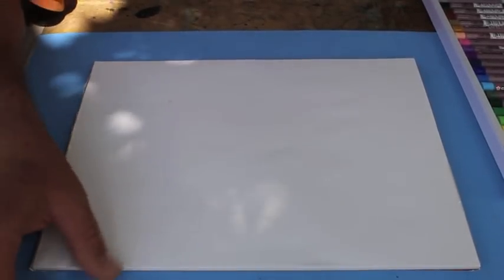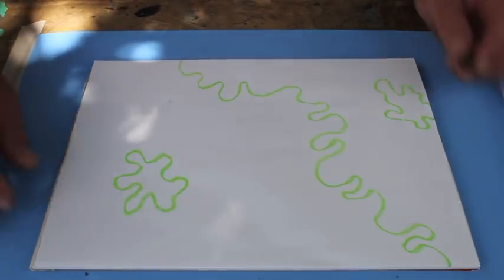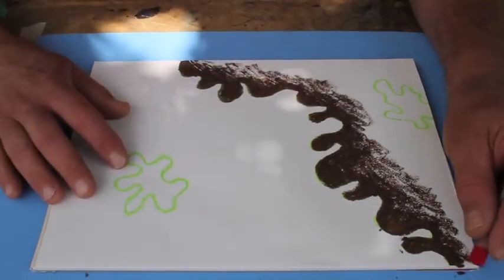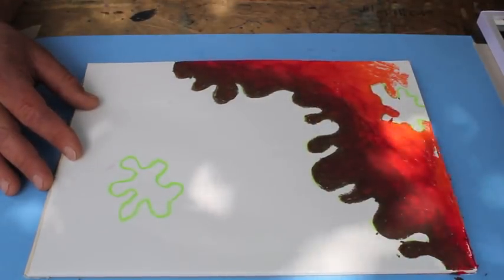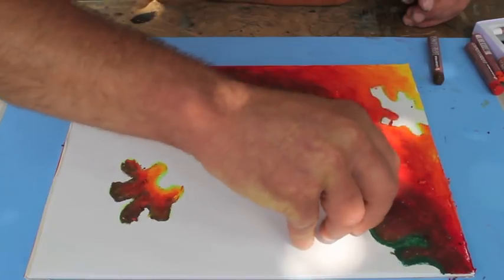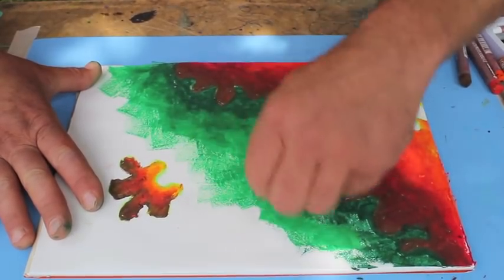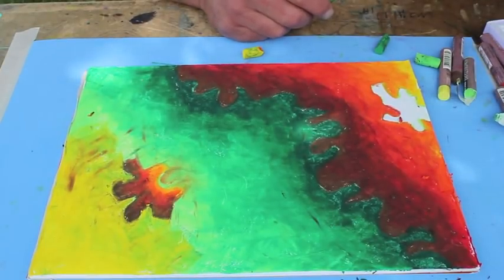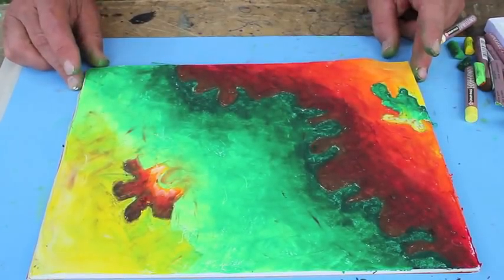Oil Pastel blending techniques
Oil Pastel techniques, for blending. I also share a sound composition technique in it's simplest form.